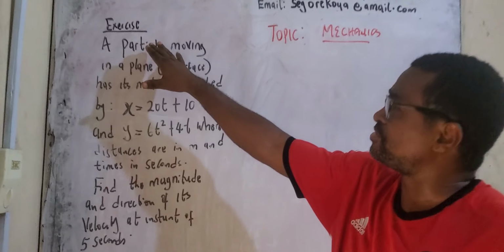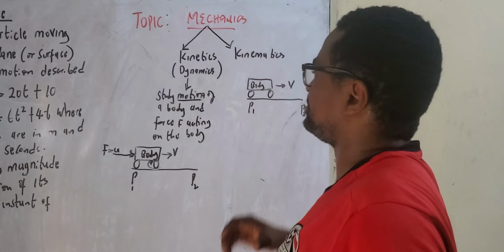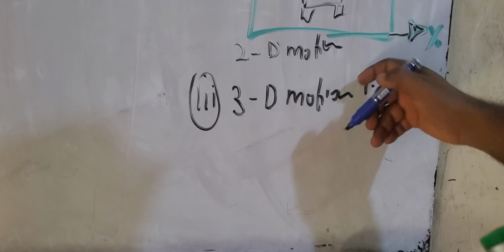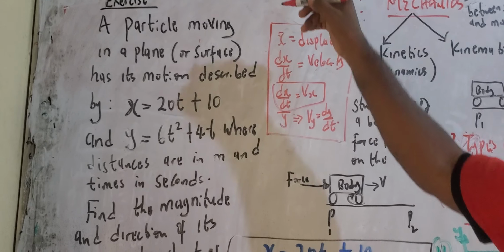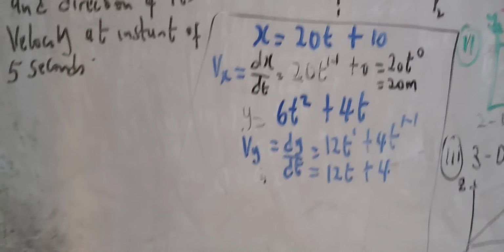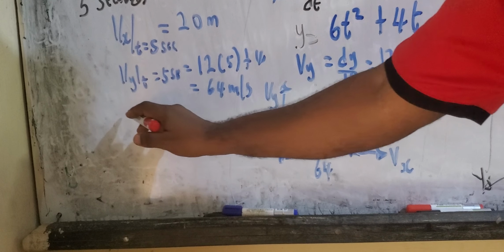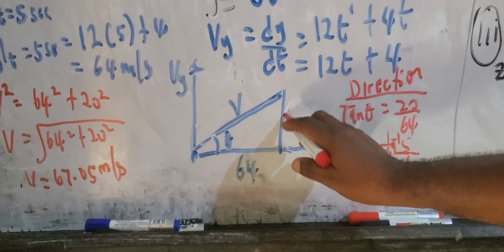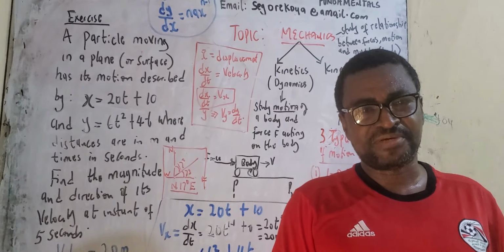Mechanics: Kinetics and Kinematics( Dynamics)